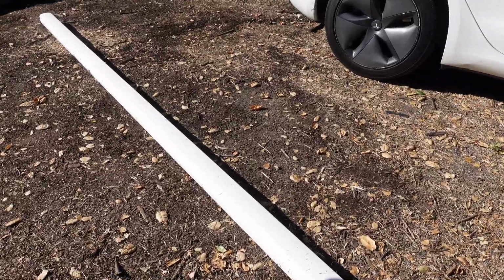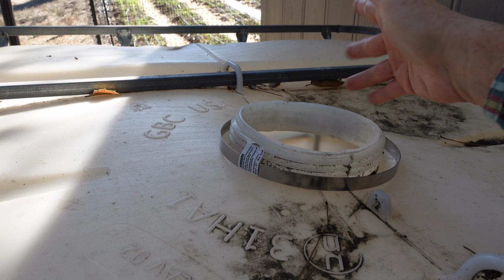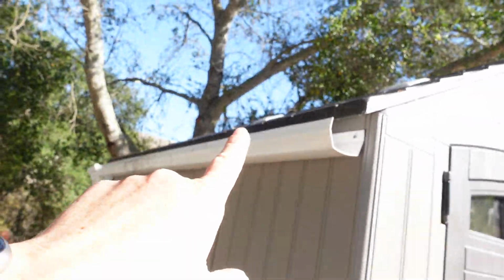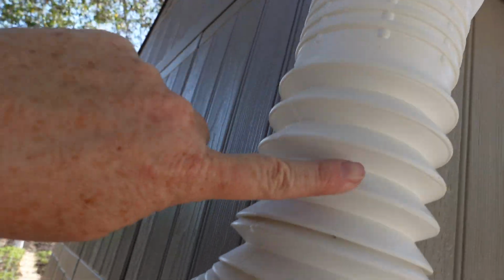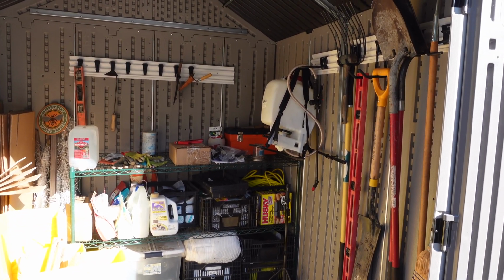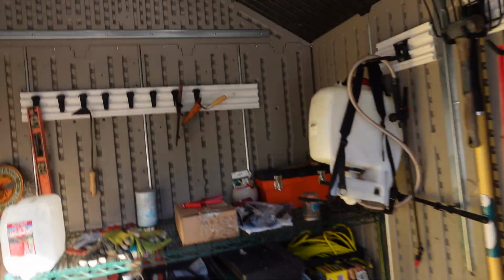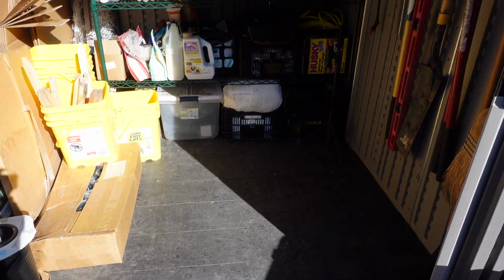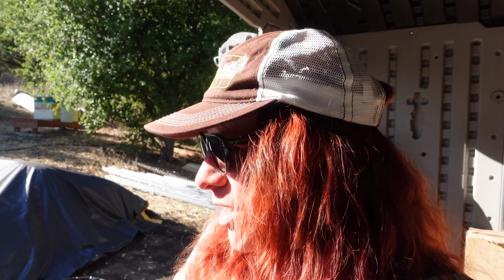Rainwater harvesting and a clean shed